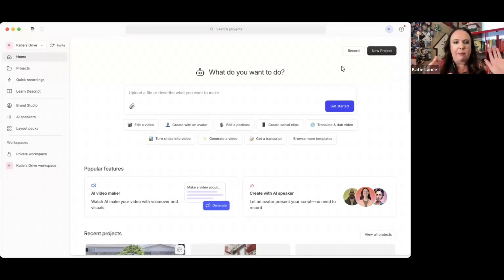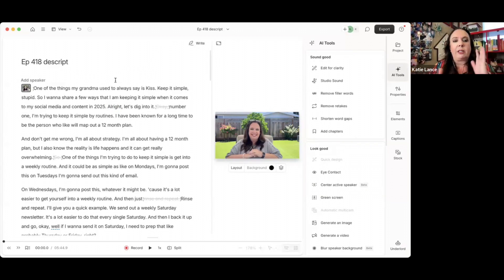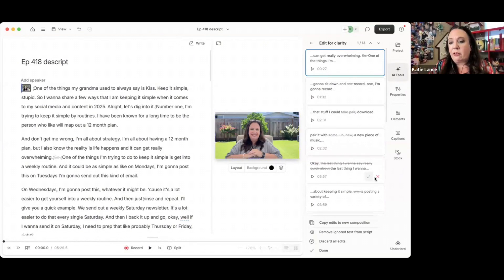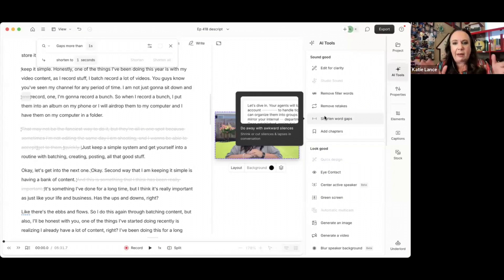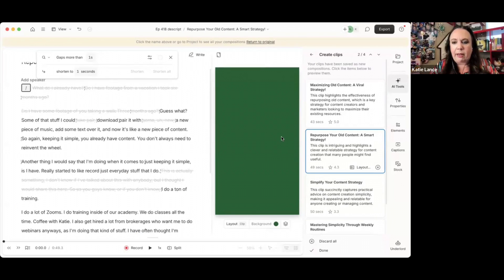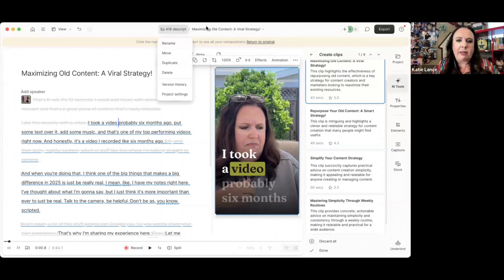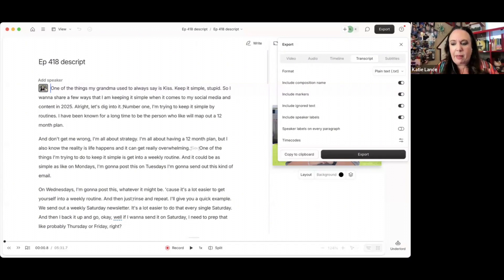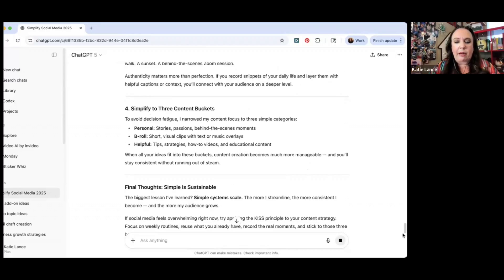Edit Videos in Minutes with Descript AI | Fast & Easy Video Editing Tutorial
Think video editing is complicated? I’ll prove you wrong! In this step-by-step tutorial, I’ll show you exactly how to use Descript’s AI video editing tools to clean up audio, remove filler words, cut word gaps, and repurpose long videos into short clips in just minutes.

Whether you’re a content creator, entrepreneur, or Realtor® looking to save time, this tutorial will walk you through:

📍Uploading and transcribing your video in Descript
📍Using AI tools like Studio Sound, Edit for Clarity, and Remove Filler Words
📍Quickly creating repurposed clips for TikTok, Instagram Reels, and YouTube Shorts
📍How to combine Descript with ChatGPT for captions, newsletters, and more

No need to spend hours editing - with Descript, you can edit faster, repurpose smarter, and keep your content strategy consistent.

00:00 Introduction: Simplifying Video Editing
00:10 Getting Started with Descript
00:32 Uploading and Transcribing Videos
01:26 Manual and AI Editing Tools
02:37 Advanced AI Features
06:02 Repurposing Content with Descript
10:15 Using AI for SEO and Content Creation
12:35 Final Tips and Conclusion